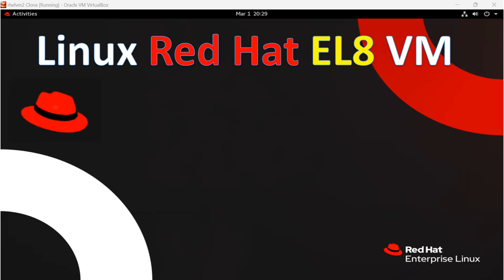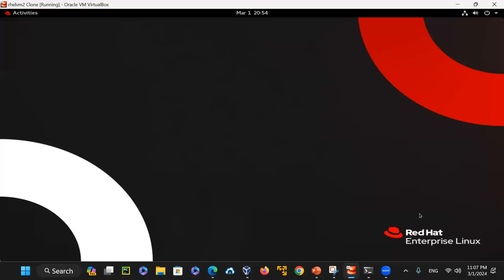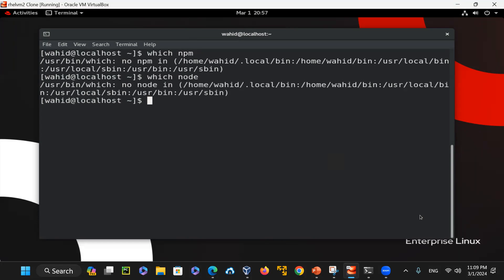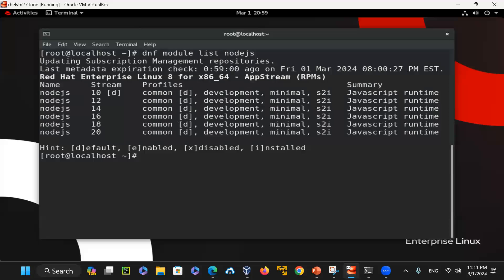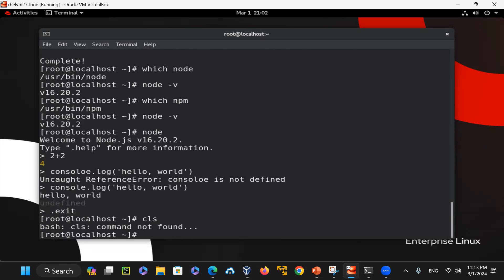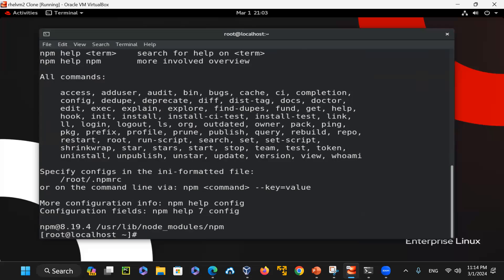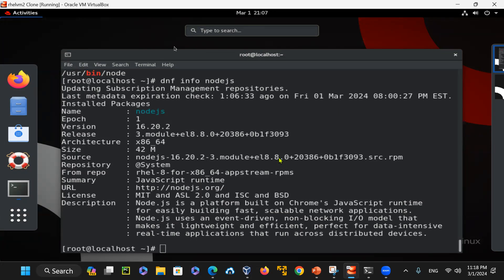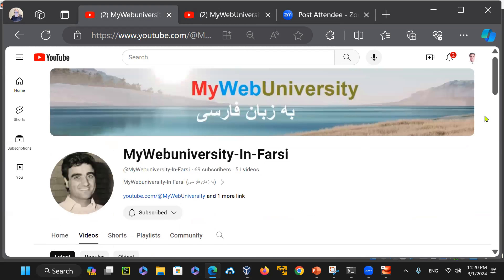How To: Install a specific version of nodejs and npm (RHEL 8.9 VM)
Find our Farsi channel  here at YouTube.com/@MyWebuniversity-Dari

Happy Learning!